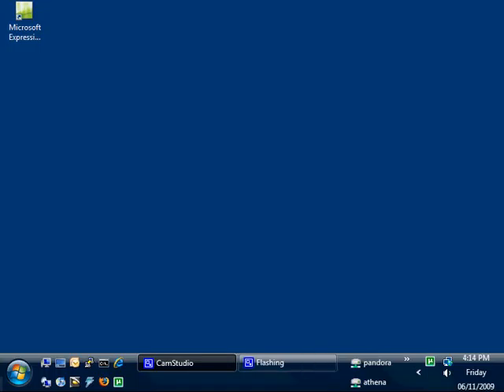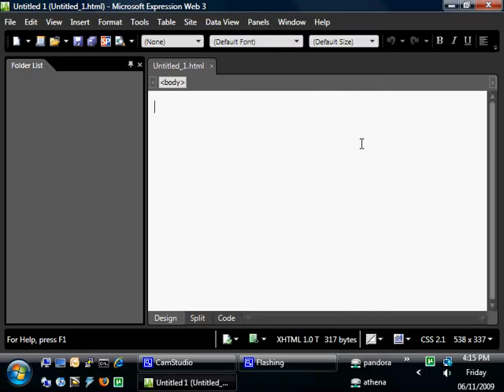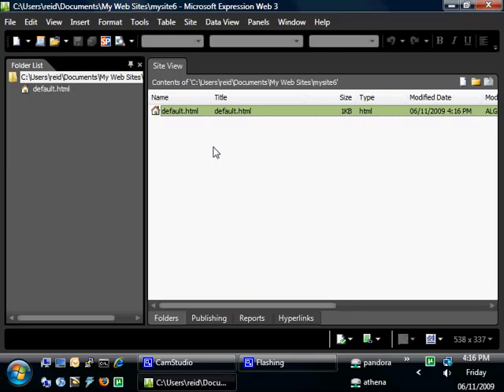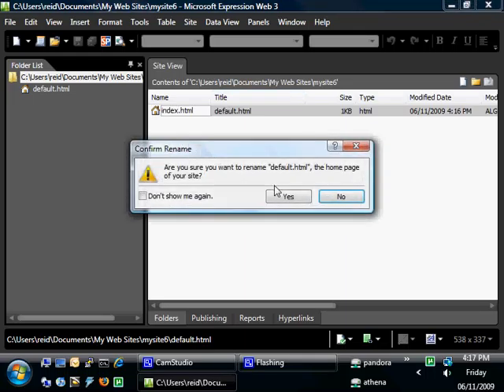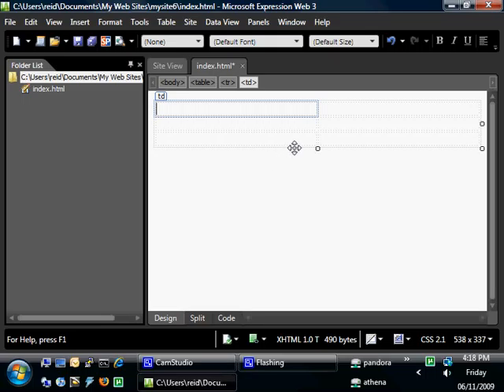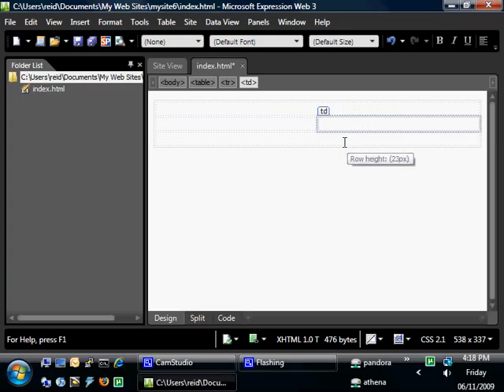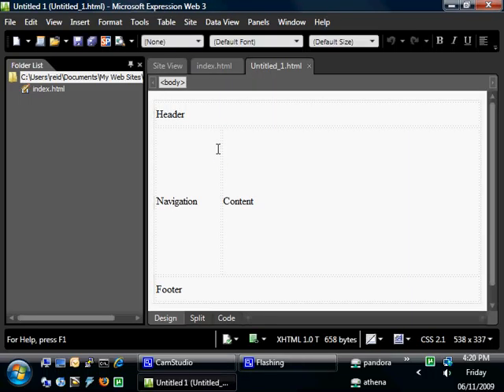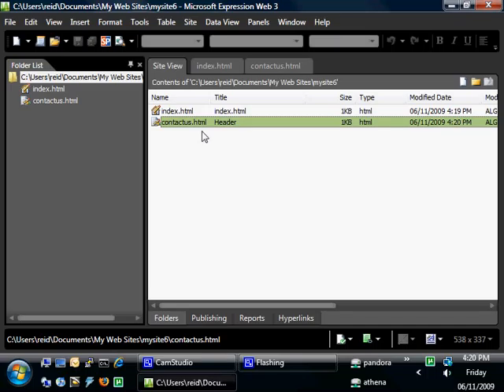COSC1701 - Week 10 - Demonstration 1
Publishing websites